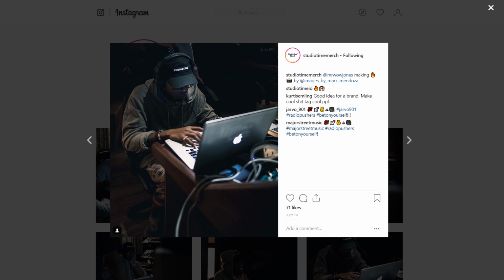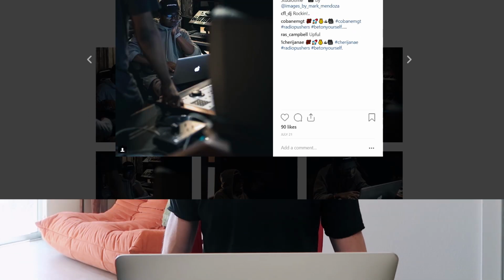Update Vlog! Relaunching Studiotime & More Startup Updates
I'm back! This is a quick update video where I talk about the relaunch coming up for Studiotime 2.0 startup investing, and more updates.